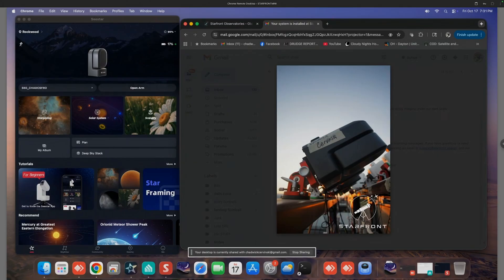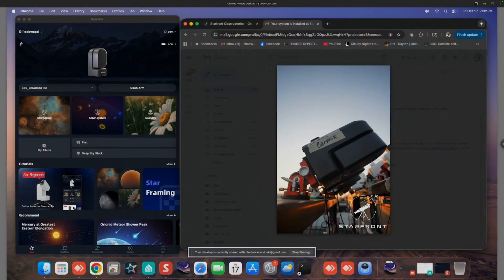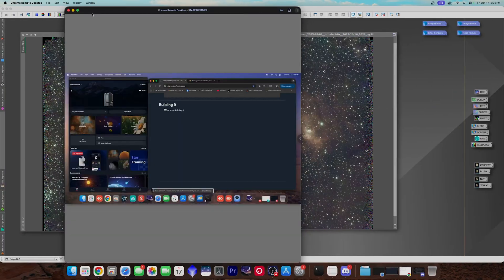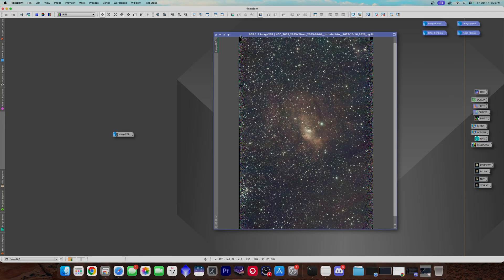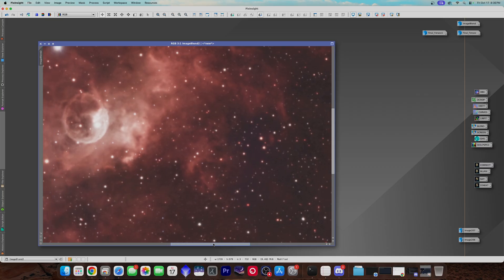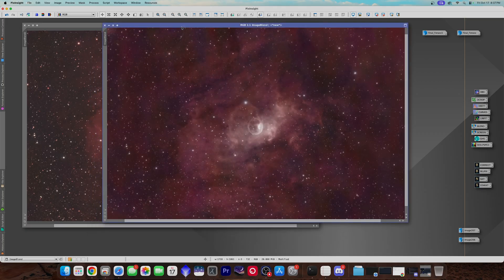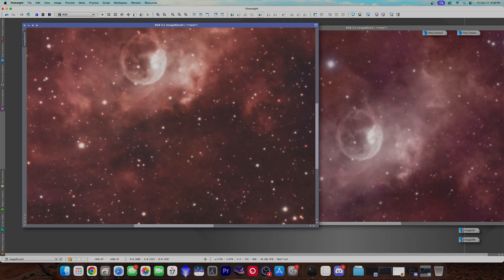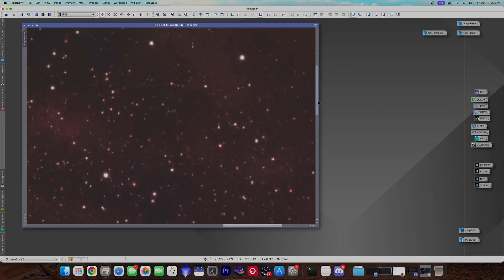MY BACKYARD VS STARFRONT WITH MY SEESTAR S50!!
AMAZON LINKS

STARFRONT BUILD

SAMYANG 135

CASA STRIP

MELE BUDGET MINI PC

BEELINK POWER MINI PC

HEATSINK THERMAL GLUE

RISER DOVETAIL

M48 SPACERS

M42 SPACERS